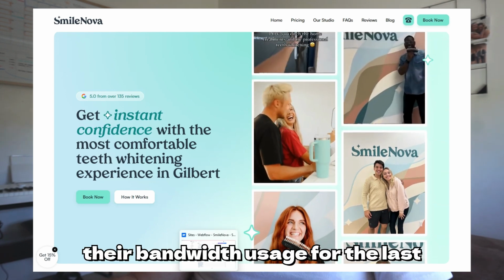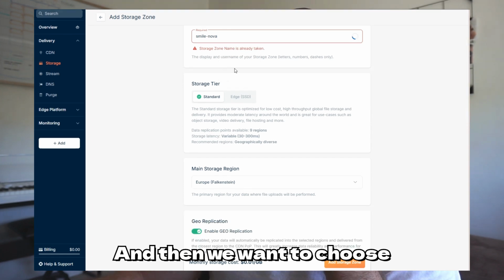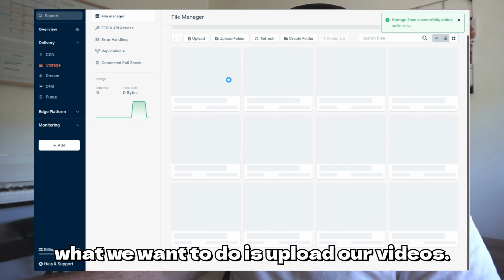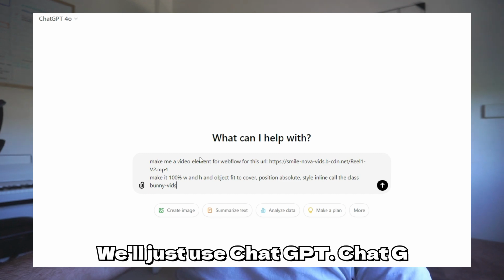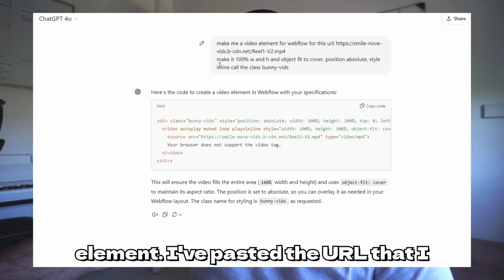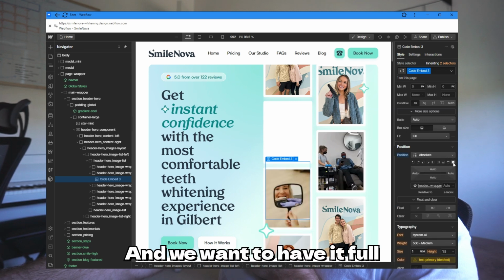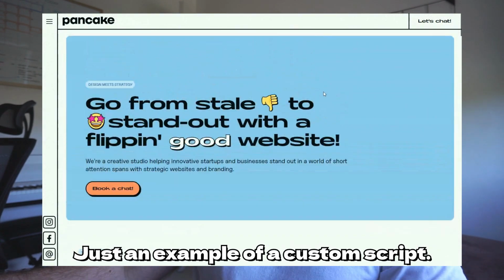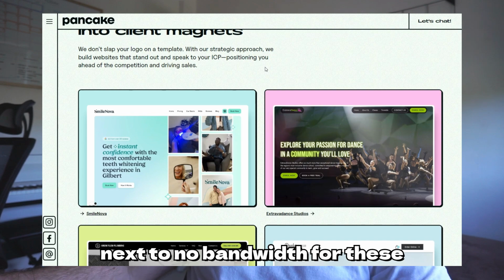How to Add Background Videos to Webflow Using Bunny.net - Full Tutorial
Full tutorial on how to use Bunny.net CDN to deliver your background videos on Webflow, using only Chat GPT and Webflow's code embed element to save big on bandwidth and dollars!